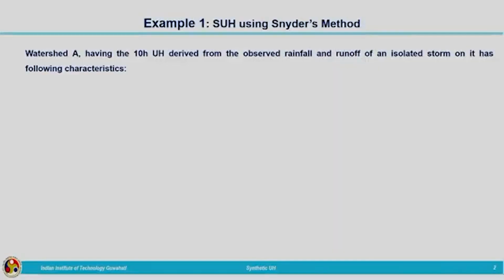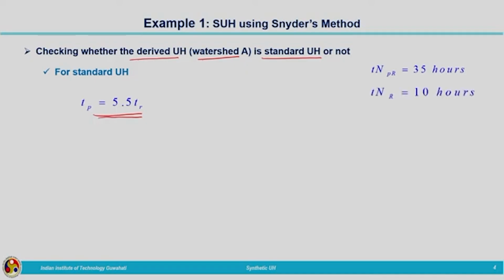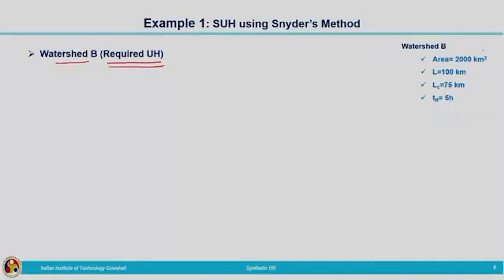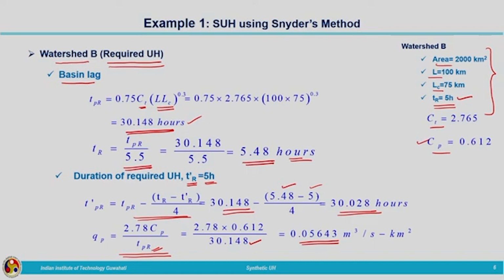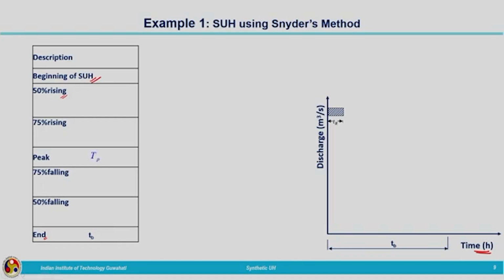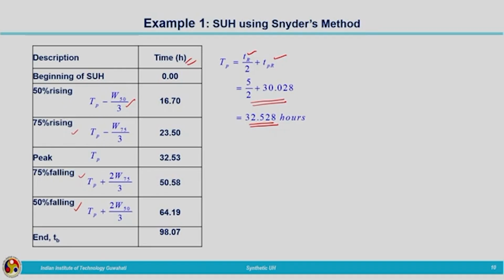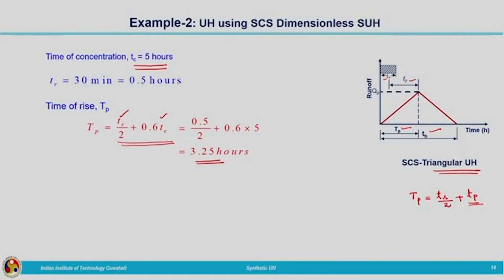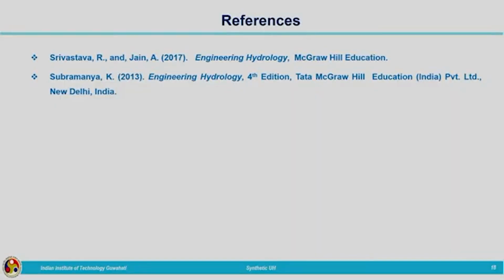Lec 65: Numerical Examples on SUH